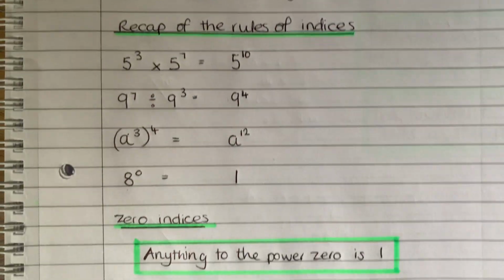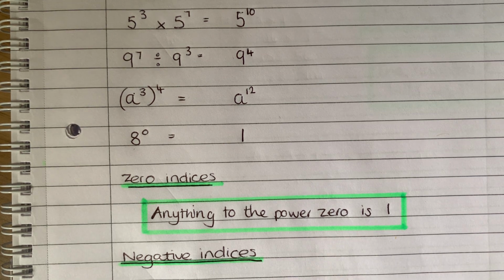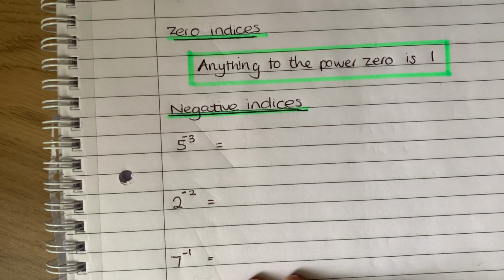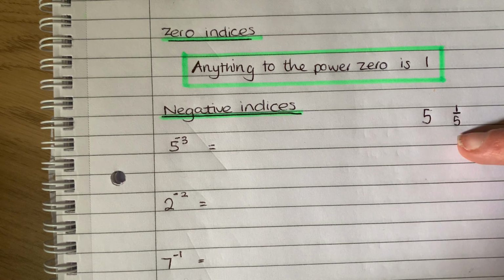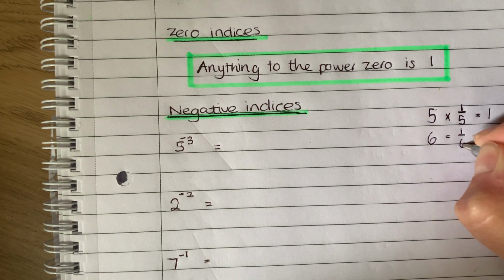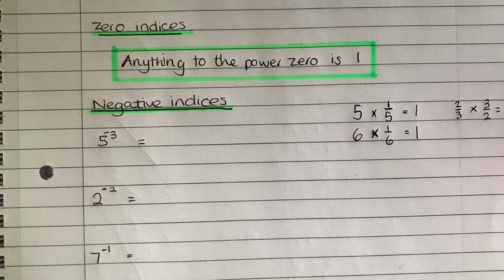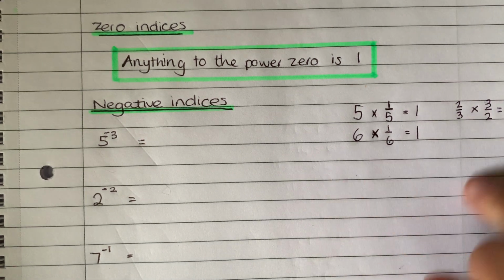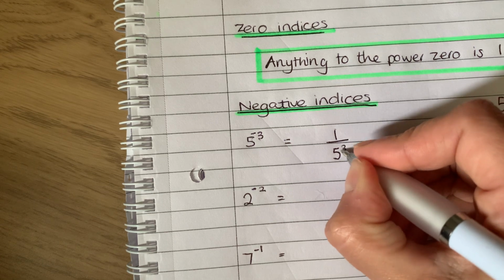Zero and negative indices